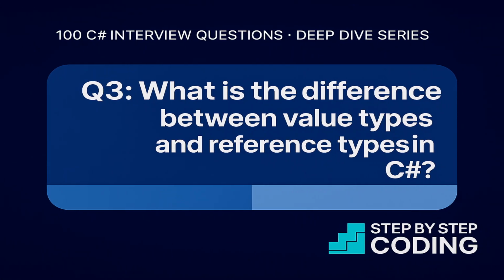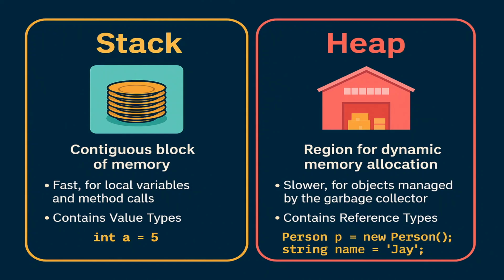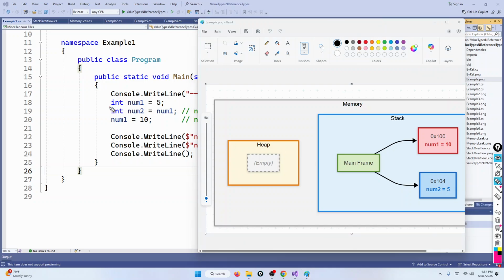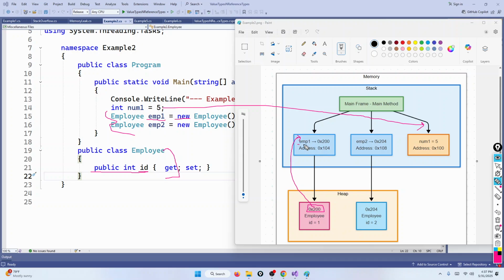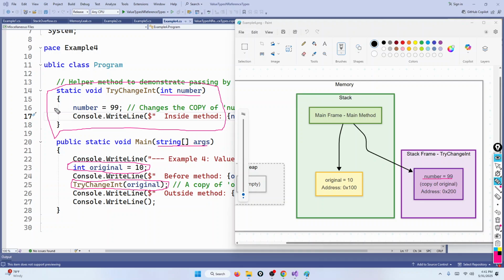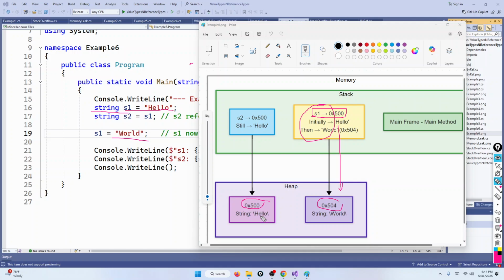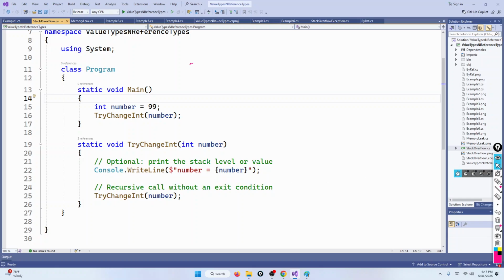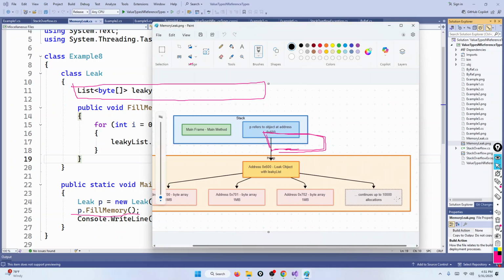C# Value Types vs Reference Types Explained with Examples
🚀 Welcome to the 100 C# Interview Questions: Deep Dive Series! In this crucial Q&A, we tackle one of the most fundamental and frequently asked C# interview questions: "What is the difference between value types and reference types?"

This isn't just about memorizing definitions – it's about truly understanding how C# manages memory, which is essential for writing efficient, predictable, and bug-free code. Whether you're a beginner just starting your C# journey or an experienced developer looking to solidify your foundational knowledge for that next senior role, this video has something for you!

In this video, we'll cover:

The Basics: Clear definitions of value types and reference types with simple examples.
Memory Architecture: A comprehensive explanation of the Stack and the Heap and how .NET uses them for different data types.
Copying Behavior: Visual explanations of what happens in memory when you assign value types vs. reference types.
Method Parameters: Understanding "pass by value" and "pass by reference" semantics for both types.
Structs vs. Classes: A deeper look at user-defined types and their memory implications.
Performance Considerations: Why understanding this distinction impacts your application's speed and resource usage.